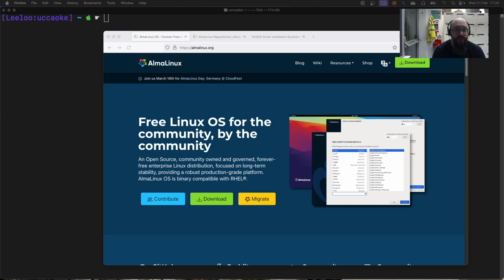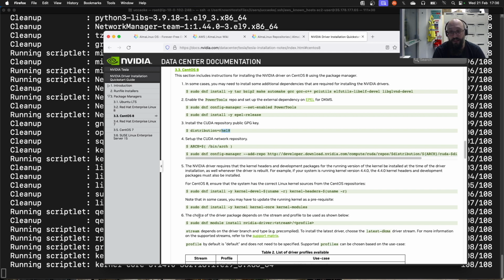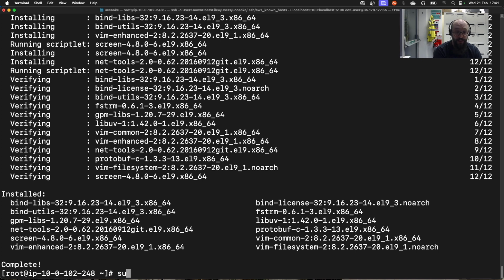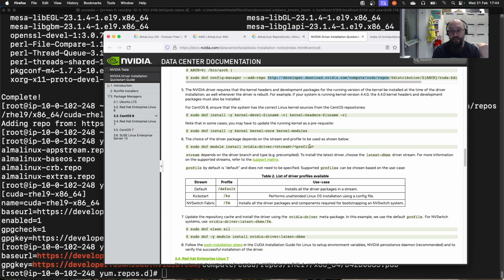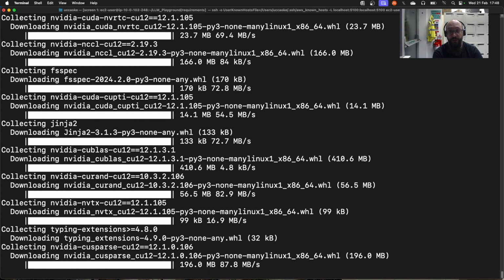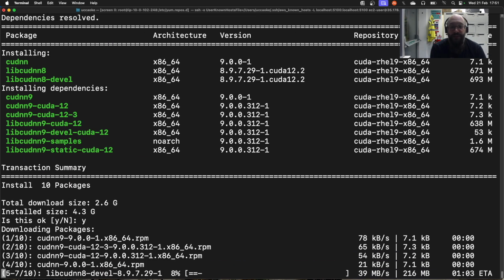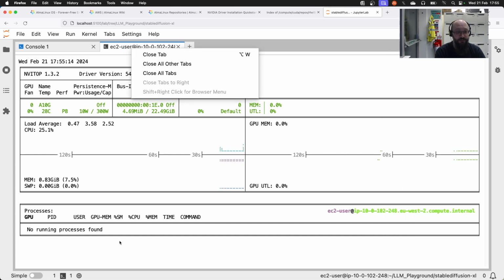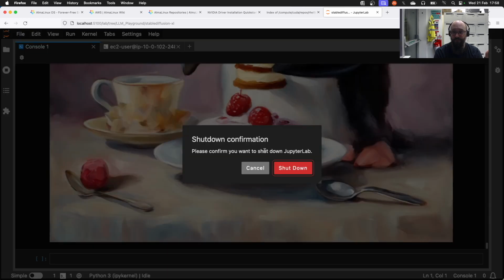Installing the Nvidia drivers on AlmaLinux for machine learning/generative AI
Short (slightly noisy) video walking through installing the Nvidia drivers on AlmaLinux.